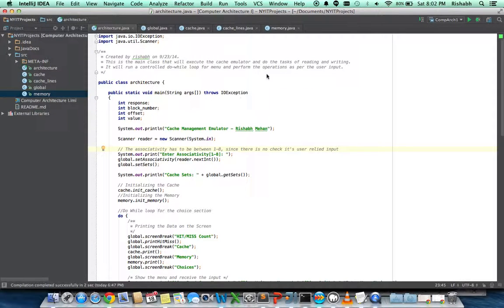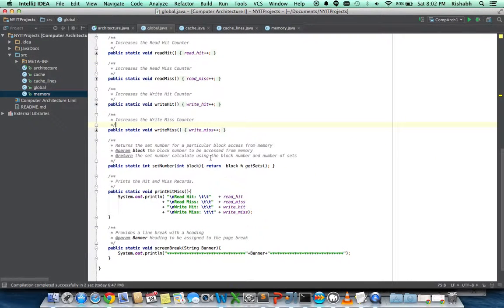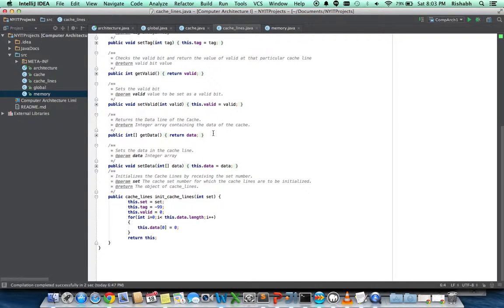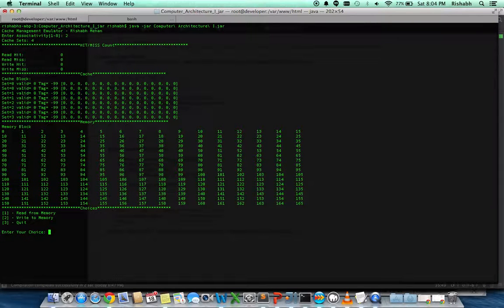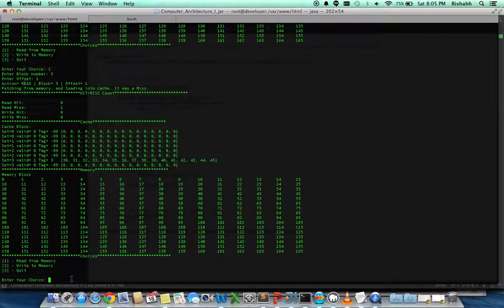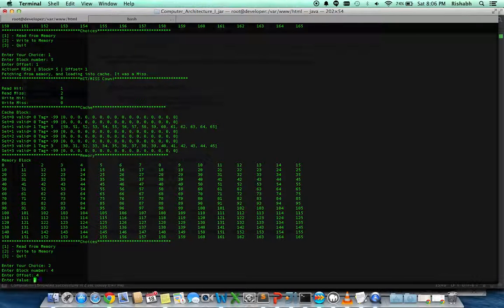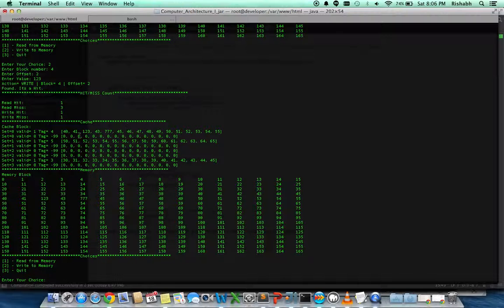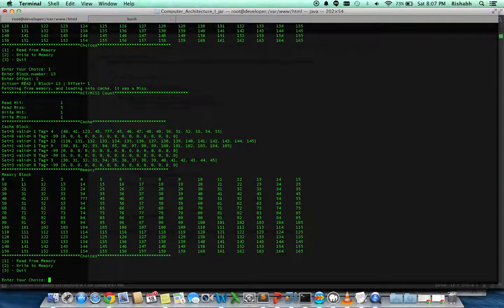Cache Emulator - Computer Architecture Assignment